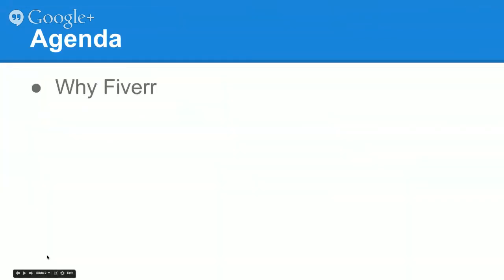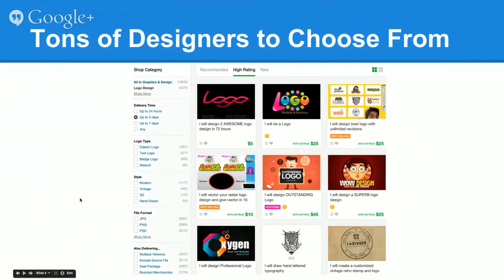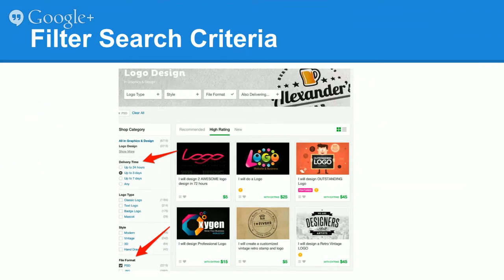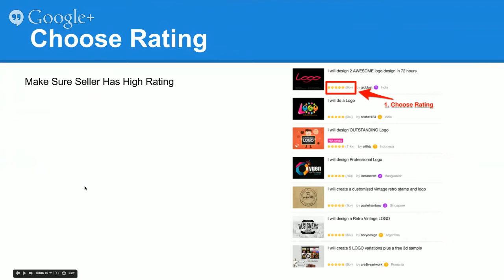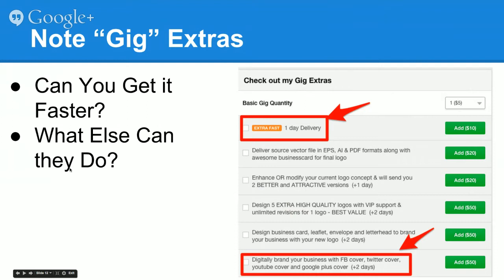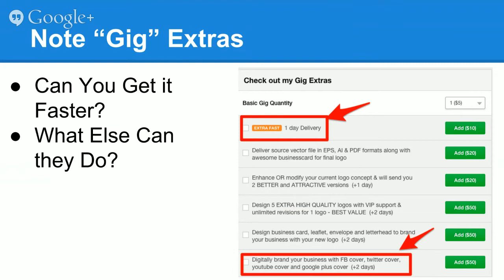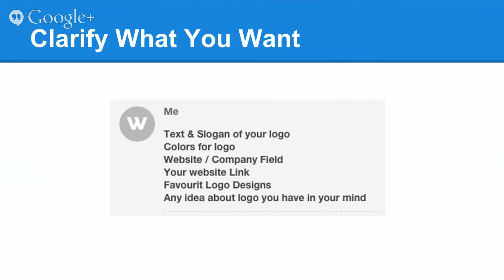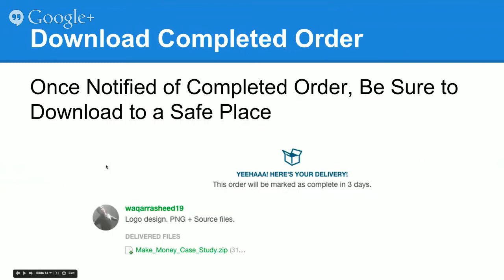Fiverr Logo Design Secrets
- Fiverr is the perfect platform for logo design... talented designers, huge selection and low prices.

Watch as we show you how to choose the very best designer for your next logo design project.